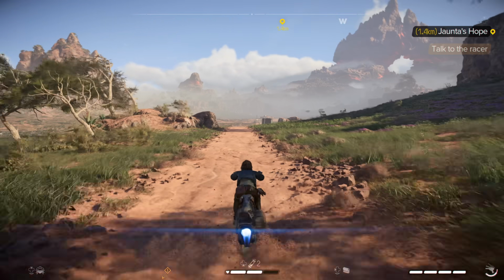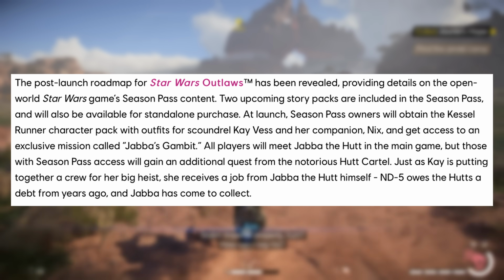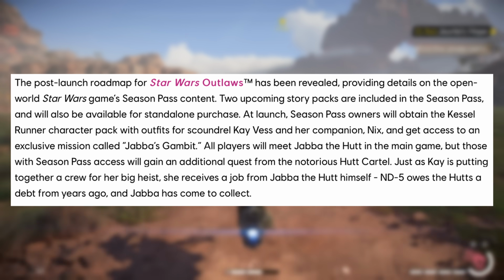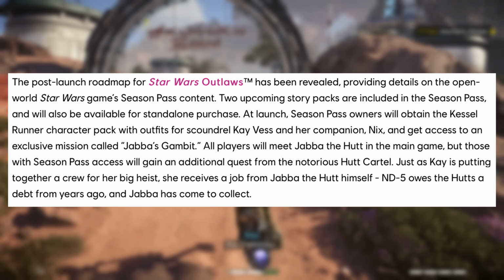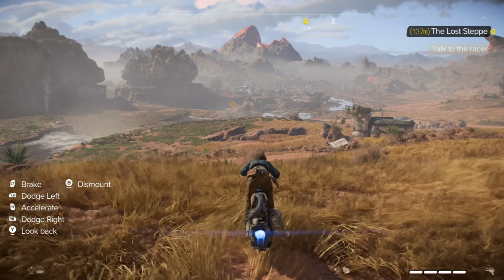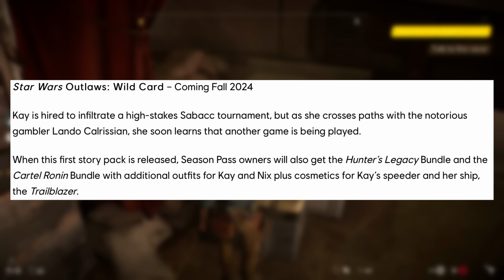Star Wars Outlaws Huge NEW DLC Gameplay & Story Details REVEALED! | News Update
In this Star Wars Outlaws gameplay news update video we break down the roadmap for the Star Wars Outlaws story DLC season pass. We learned that the first Star Wars DLC gameplay expansion is called Wild Card and features Lando Calrissian, while the second story DLC is called A Pirate’s Fortune and features fan favorite Star Wars The Clone Wars character Hondo Ohnaka!

Recently, we had a first impressions and hands on preview news update where we revealed brand new Star Wars Outlaws open world gameplay and provided our first impressions and hands on preview for Star Wars Outlaws! In that video we discussed the open world gameplay, customization, reputation system, side missions, syndicates, combat and stealth gameplay, and much more! We also discussed how this Star Wars Outlaws gameplay compares to the Star Wars Outlaws IGN First Tatooine open world gameplay.

Last month, we discussed an interview with Julian Gerighty that provided us with a ton of new Star Wars Outlaws open world gameplay, reputation, and story details! A few weeks ago we did a breakdown & walkthrough of brand new early access Star Wars Outlaws open world gameplay. This Star Wars Outlaws gameplay gave us a great look at blaster combat, stealth, space combat, open world exploration, Kijimi, and main story details! Last month, we broke down the Star Wars Outlaws gameplay trailer that was released at the Summer Game Fest. This trailer gave us a great look at Star Wars Outlaws open world gameplay, planets, and even confirmed that Lando Calrissian will be in the game!

Star Wars Outlaws is the upcoming Ubisoft Star Wars Open World game made by Massive Entertainment. The Star Wars Outlaws release date is currently set for August 30, 2024 on PlayStation 5 (PS5), Xbox Series X, Xbox Series S, and PC. The game is set between the events of The Empire Strikes Back and Return of the Jedi where players will become Kay Vess, a clever scoundrel in the galactic underworld. The article from Star Wars states that the Star Wars Outlaws story will feature Kay “looking to attempt one of the biggest heists the Outer Rim has ever seen, all in an effort to start an new life”. Although Star Wars Outlaws is a new & original single player story with exciting new characters, we still got some familiar Star Wars planets & characters in the new trailer. This includes: Han Solo frozen in carbonite, Jabba the Hutt, Crimson Dawn, Pyke Syndicate, Canto Bight, Cantonica (The Last Jedi), Tatooine, & Kijimi (The Rise of Skywalker).

Needless to say we are INCREDIBLY excited for this game and can’t wait for more Star Wars Outlaws gameplay, trailers, story details, and news updates to breakdown and analyze on the channel! We have partnered with Ubisoft to produce this content.

Music

Track: "Star Wars Outlaws" - EPIC Trailer Music Cover